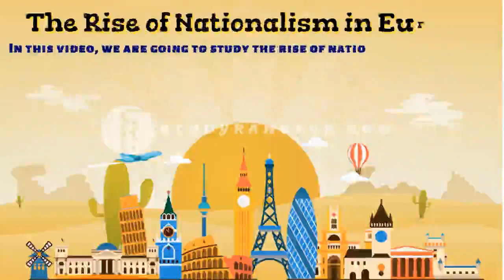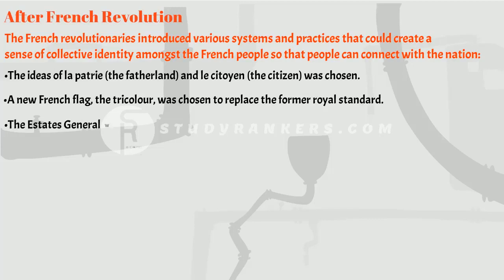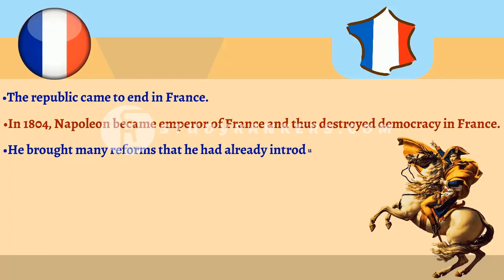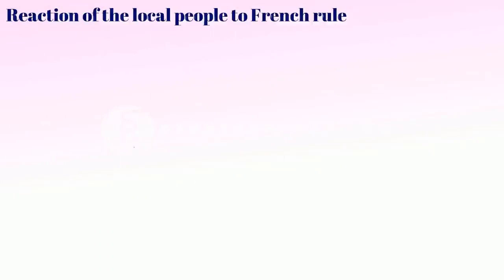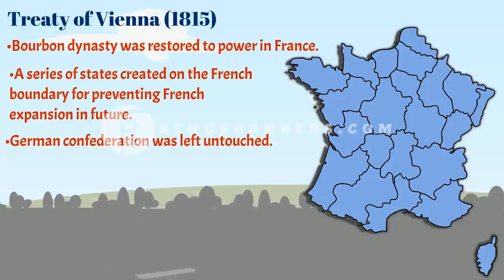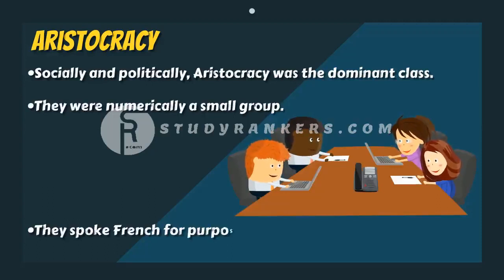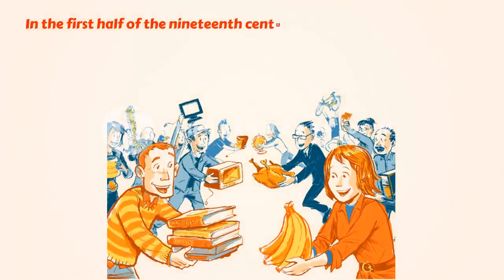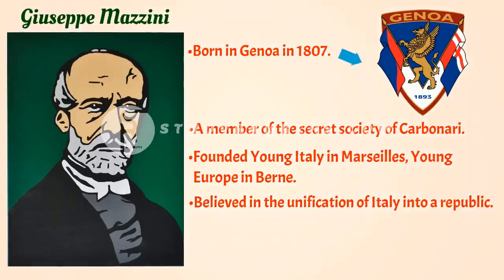The Rise of Nationalism in Europe Part I| Class 10 History NCERT Video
Chapter 1 The Rise of Nationalism in Europe Part 1 CBSE Class 10 History Study Material and Notes.